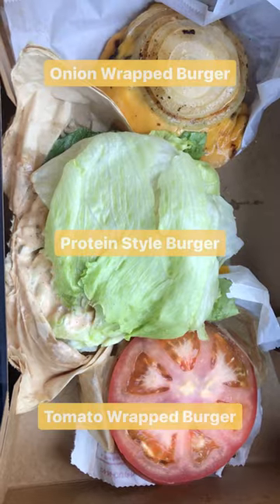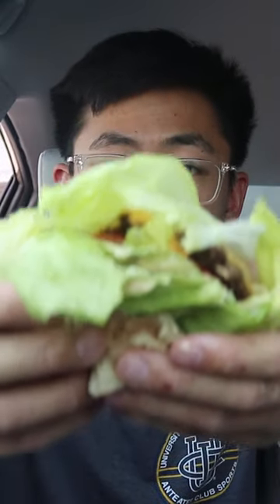In-N-Out Secret Menu